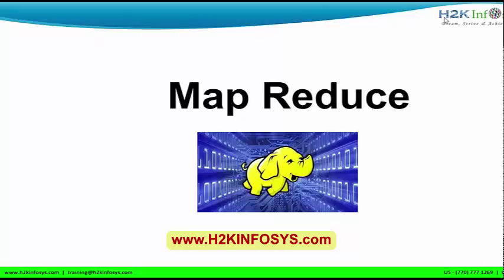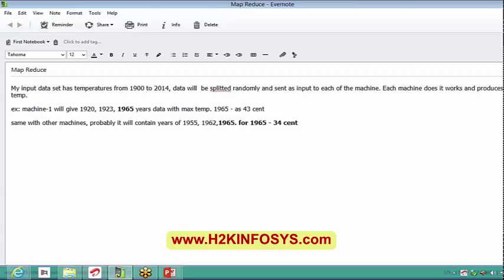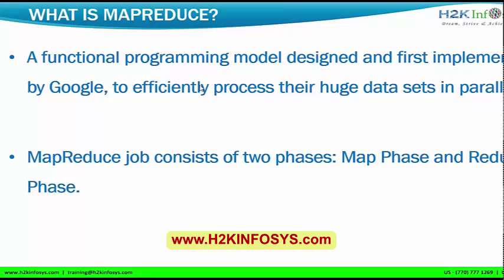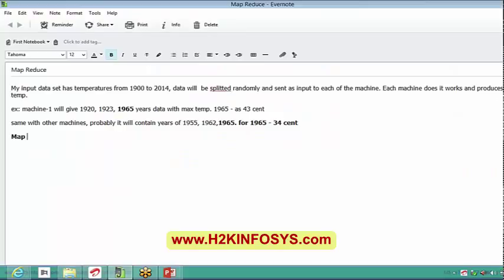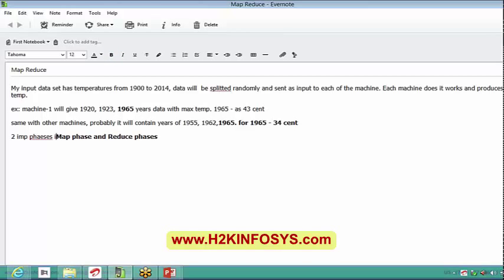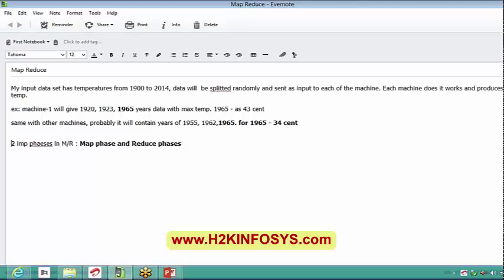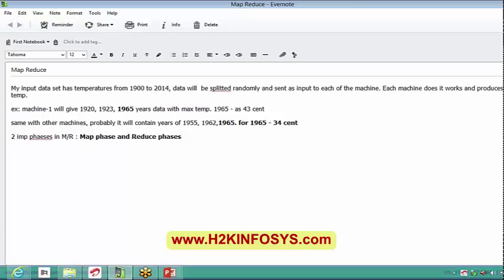Big Data Hadoop Training | Hadoop Map Reduce Tutorial 6 | Online training by H2kinfosys